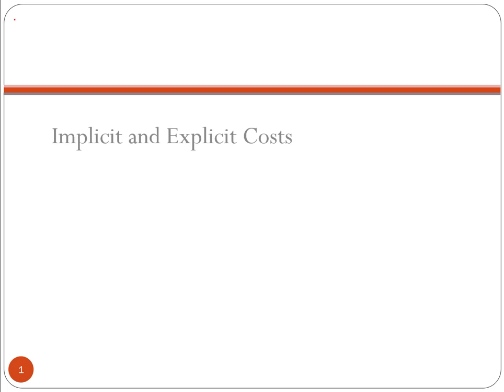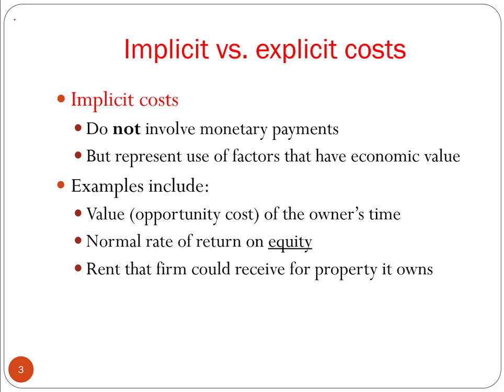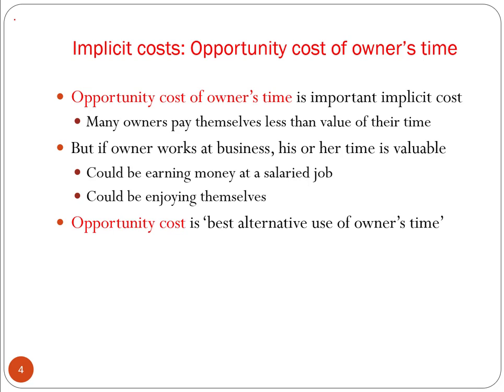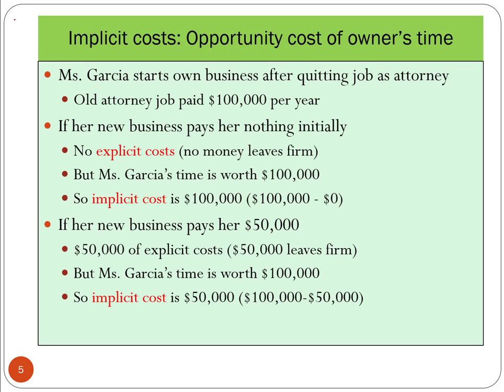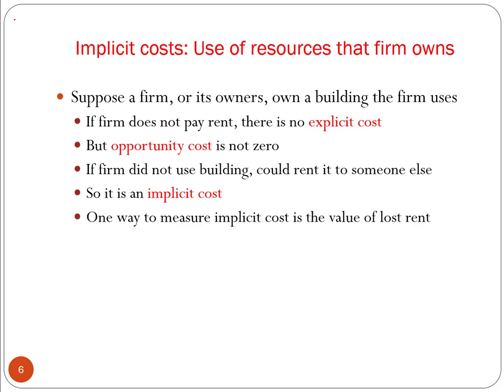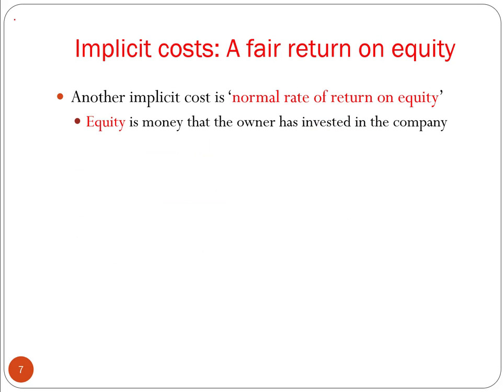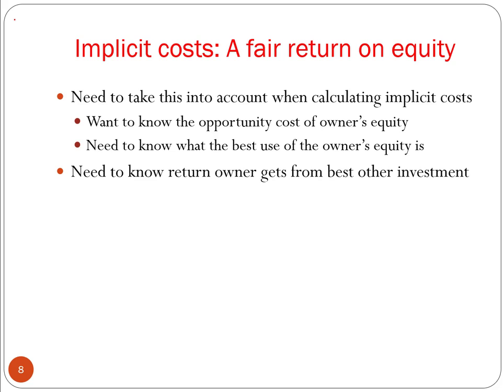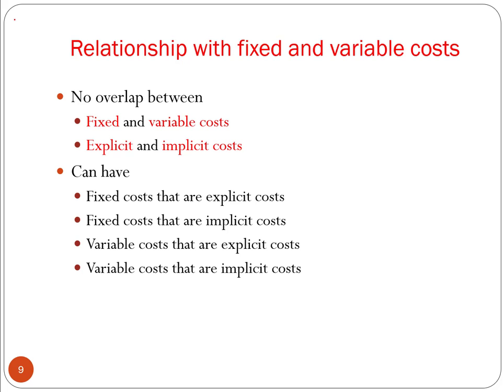ECO 5310 L2.4: Implicit and Explicit Costs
Describes the differences between implicit costs and explicit costs.  Also discusses how to measure implicit costs and the idea of opportunity costs